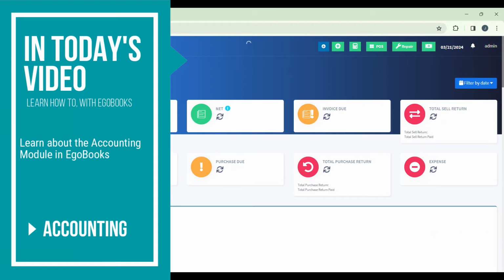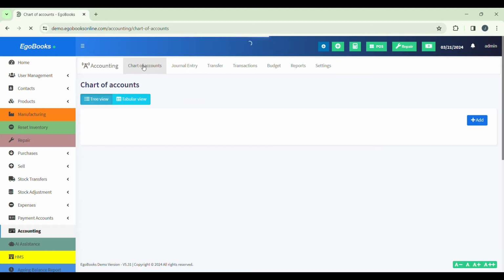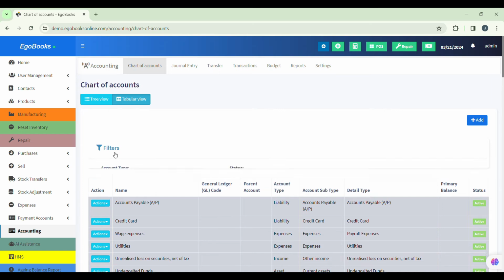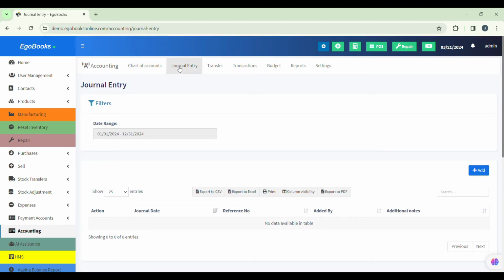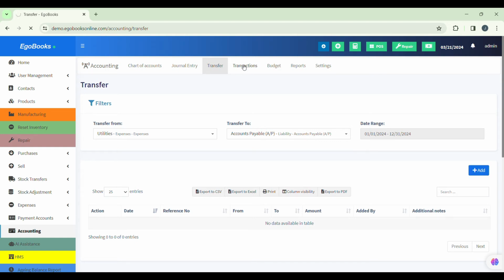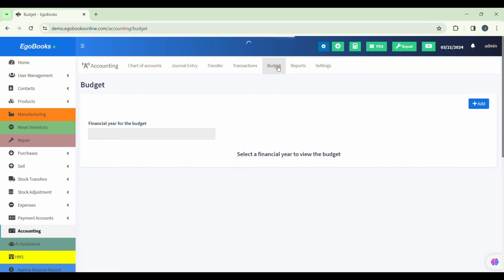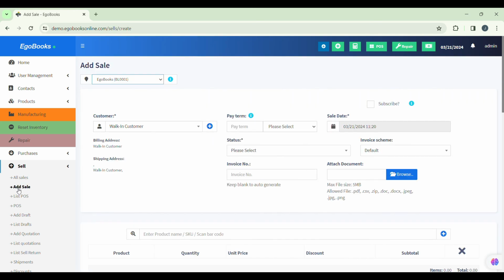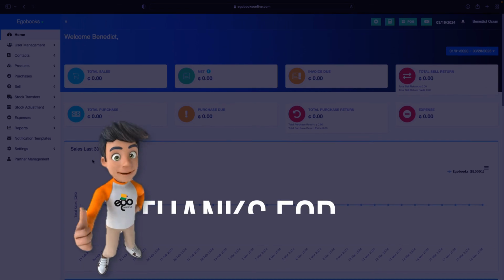Accounting in EgoBooks SEFA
In the accounting aspect of EgoBooks comprises of the assets, expenses, the income the equity and the liability which sums up the financial statement aiding when preparing financial statements. It also includes journals (all transactions made), ledgers, transfers (how money was sent, one chooses to transfer from account payables and account receivables), financial reports among others.